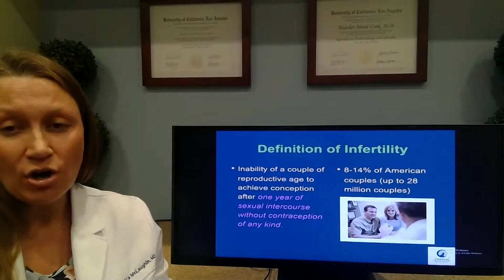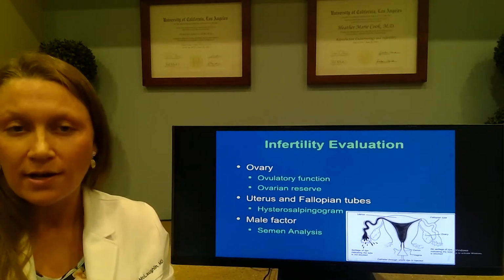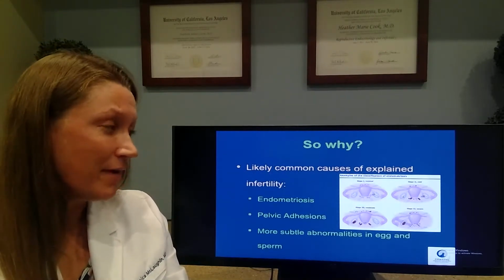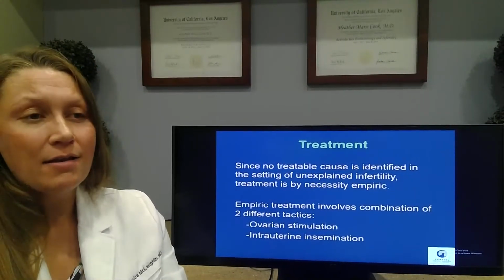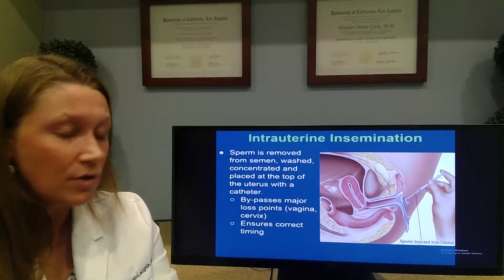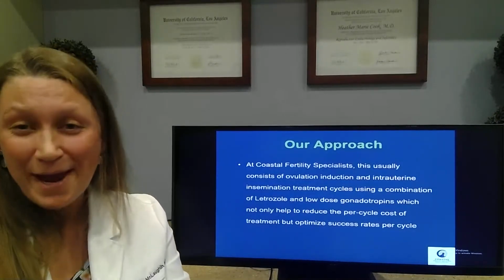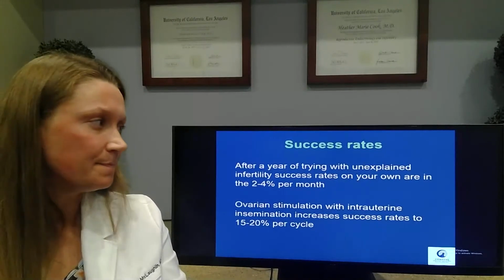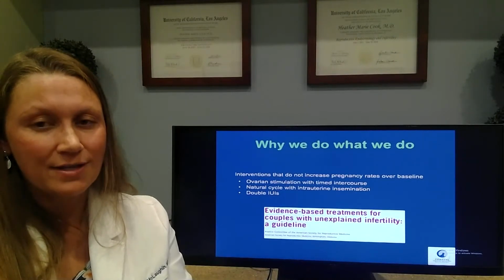How to Explain Unexplained Infertility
Dr. Jessica McLaughlin of Coastal Fertility Specialists discusses the ins and outs of Unexplained Fertility.